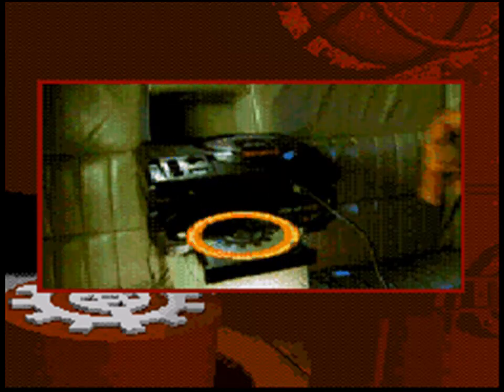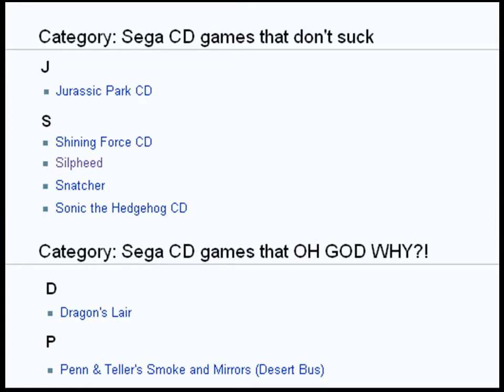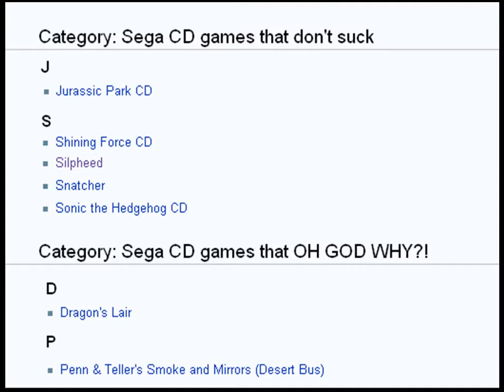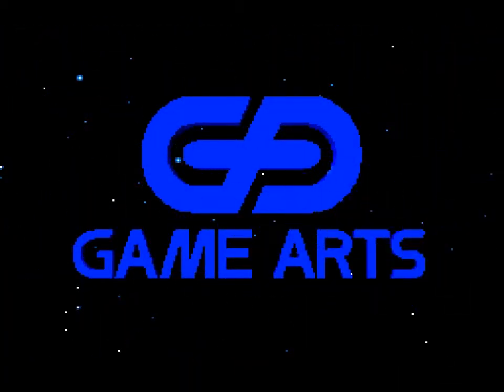Let's Play Silpheed - Stage 01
The best Sega CD game. Which admittedly isn't saying much but I think it's fun.